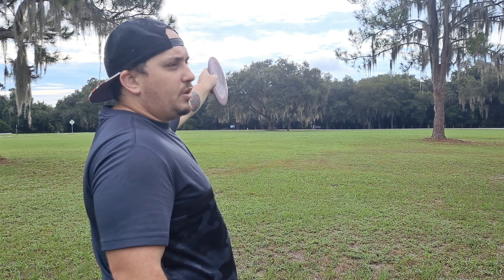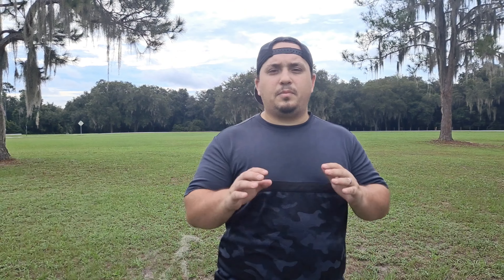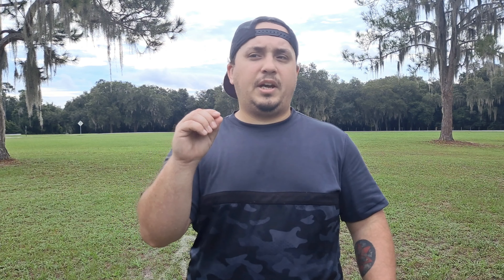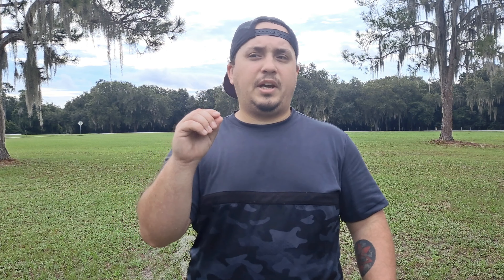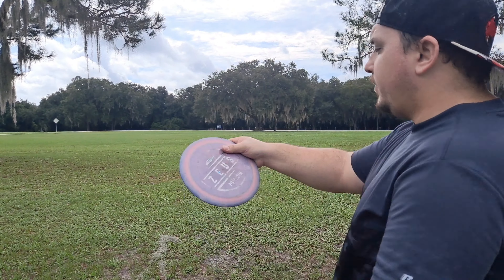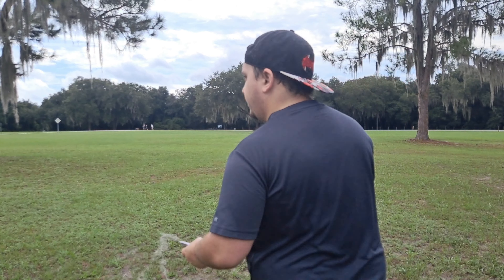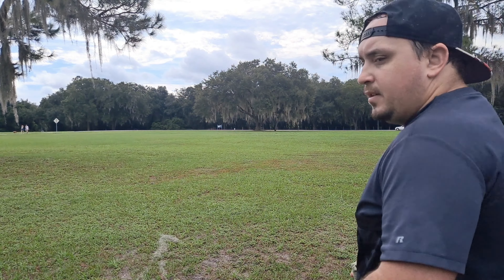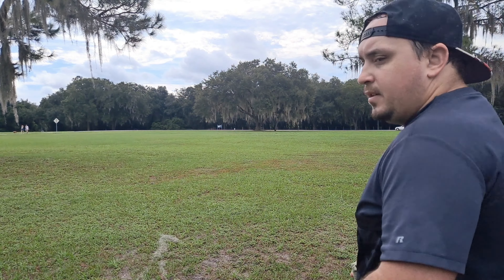Cloudbreaker 3 vs The Creator Series Cloudbreaker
Seeing how different the CB3 and the new creator series cloudbreaker are.

IF YOU NEED ANYTHING DISC GOLF CHECK OUT SMOKINGCHAINSDISCS.COM!

Thank you crypt for allowing me to use yourmusic in my videos.